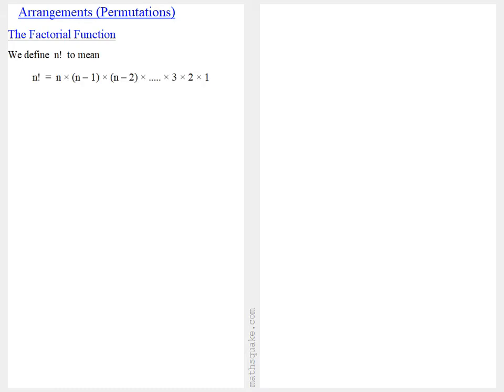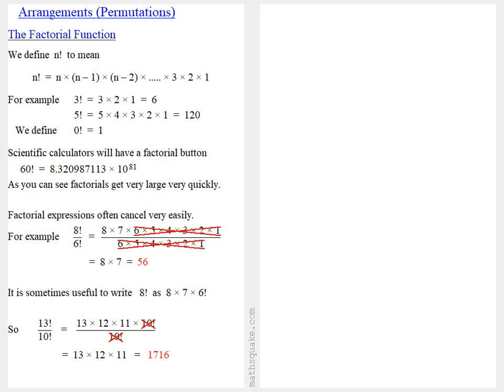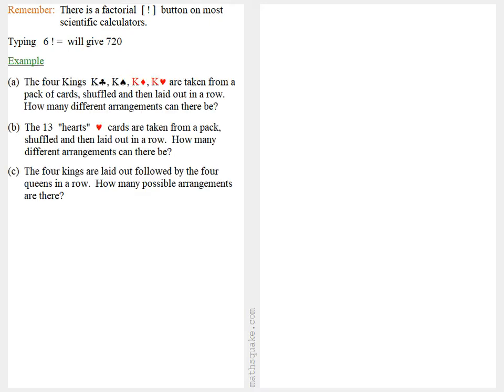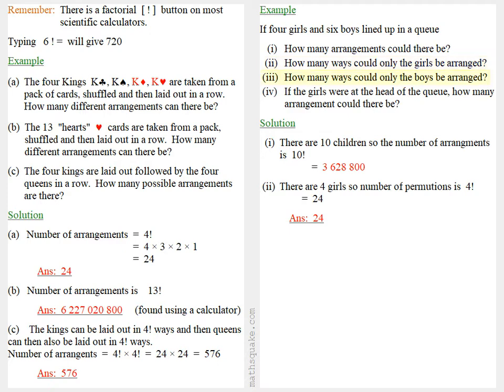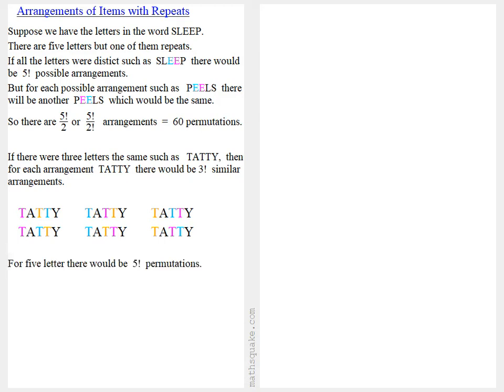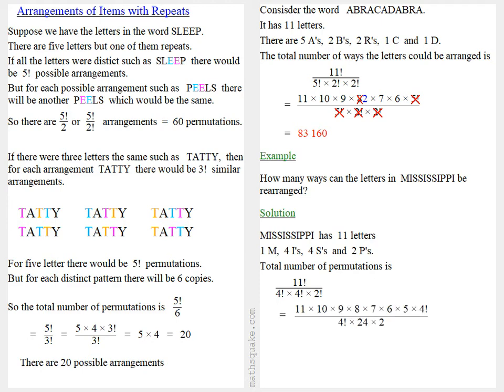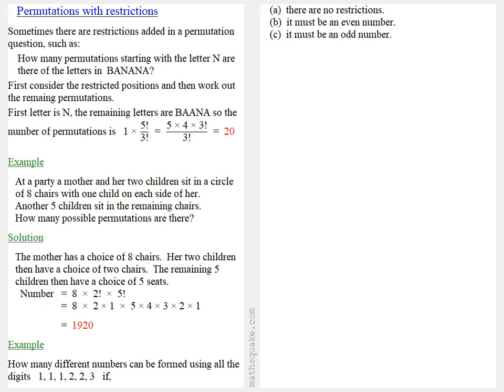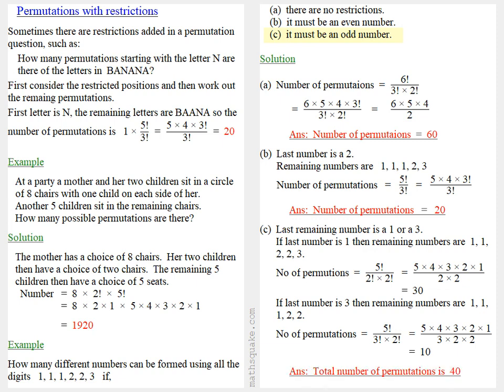AL Stats Factorial Arrangements